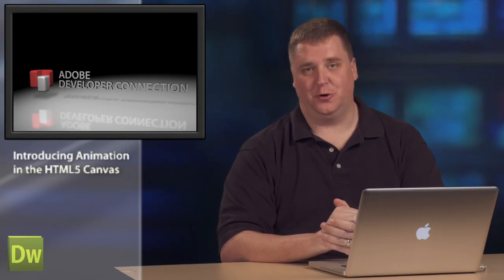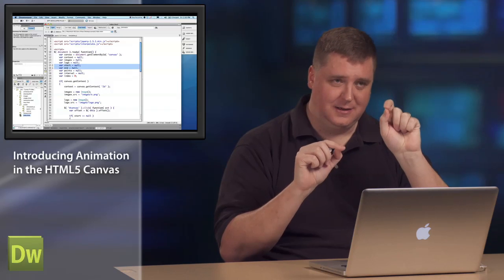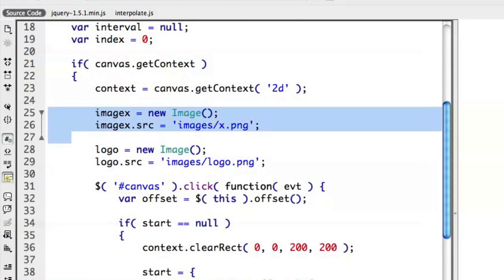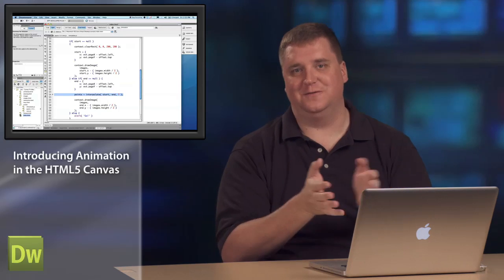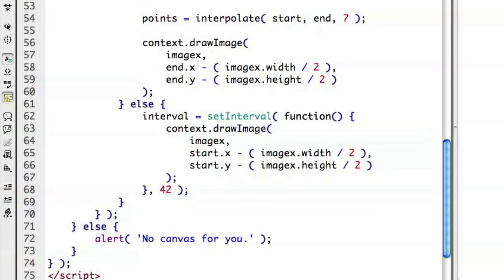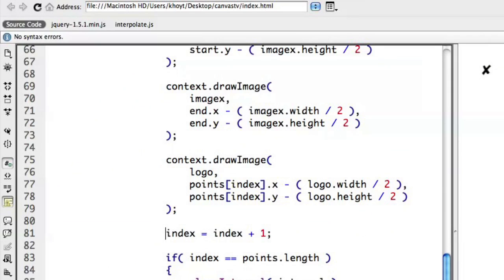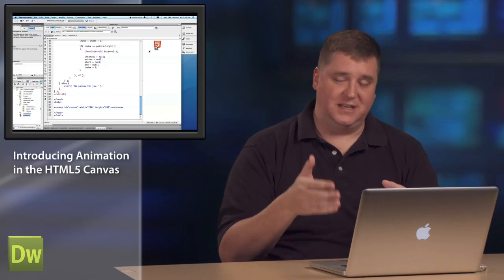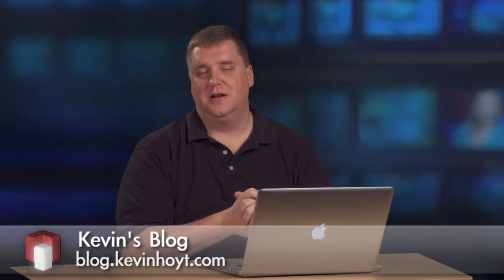ADC Presents - Introducing Animation in the HTML5 Canvas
Wrapping up his series on HTML5 canvas, Adobe's Kevin Hoyt gives an overview of the fundamentals of animation with the HTML5 Canvas and Dreamweaver CS5, and then gets you started with a couple easy examples.